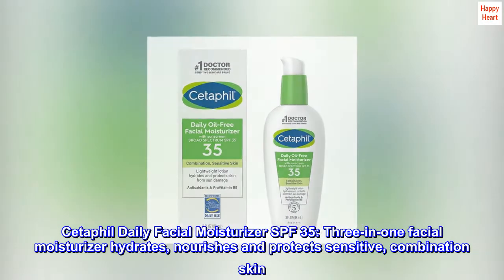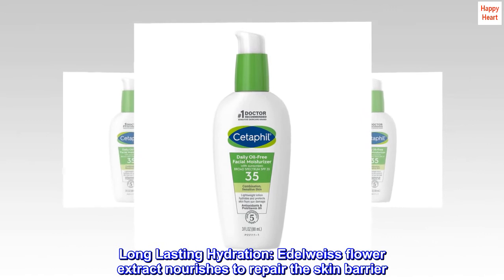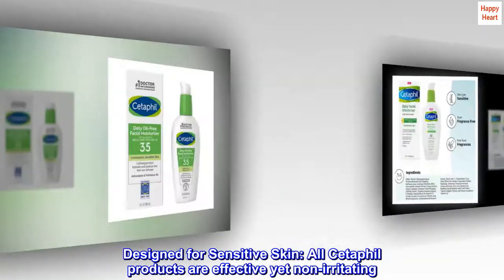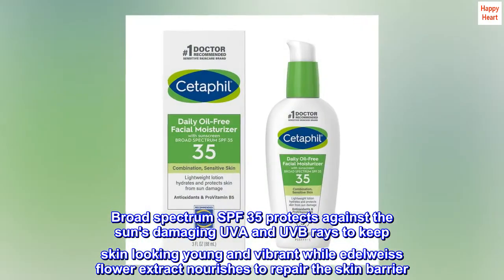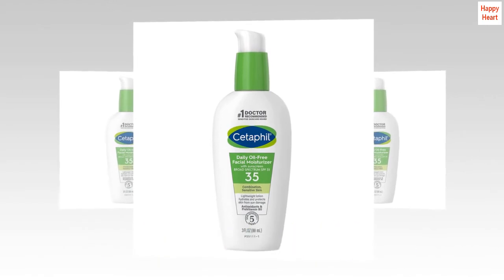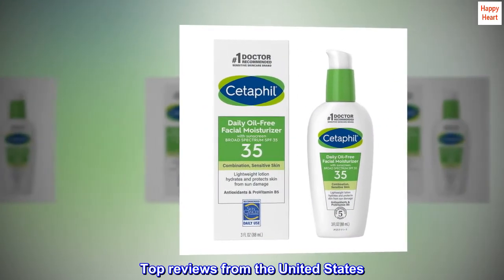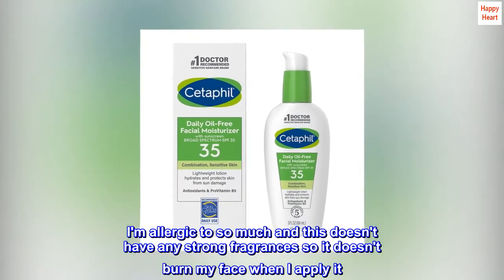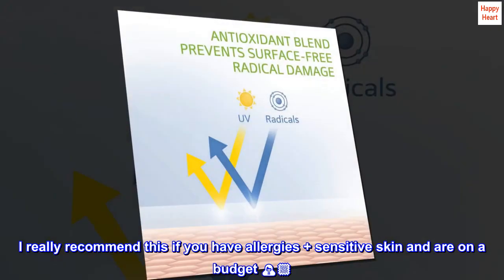Cetaphil Face Moisturizer, Daily Oil Free Facial Moisturizer with SPF 35, For Dry or Oily Skin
Cetaphil Daily Facial Moisturizer SPF 35: Three-in-one facial moisturizer hydrates, nourishes and protects sensitive, combination skin
Daily SPF Protection: Broad spectrum SPF 35 protects against damaging UVA and UVB rays
Long Lasting Hydration: Edelweiss flower extract nourishes to repair the skin barrier
Fast Absorbing, Lightweight Formula: Non-greasy, fragrance free and paraben free formula will no't clog pores
Designed for Sensitive Skin: All Cetaphil products are effective yet non-irritating
Cetaphil Daily Facial Moisturizer SPF 35 is a lightweight and fast absorbing moisturizer designed to hydrate sensitive combination skin for 24 hours. Broad spectrum SPF 35 protects against the sun's damaging UVA and UVB rays to keep skin looking young and vibrant while edelweiss flower extract nourishes to repair the skin barrier. This moisturizer contains ProVitamin B5 to soothe sensitive skin while a unique blend of antioxidants prevent damage from surface free radicals. The lightweight, non-greasy formula absorbs quickly, providing instant and long lasting hydration without clogging pores. Fragrance free, oil free and paraben free, this gentle yet effective face lotion with sunscreen is clinically tested for even the most sensitive skin.
Helps Sensitive Skin
So happy I found this after so many moisturizers have failed and/or damaged my skin. It's a good price point and it actually works. I'm allergic to so much and this doesn't have any strong fragrances so it doesn't burn my face when I apply it. And when I wake up in the morning after moisturizing the night before my skin still feels hydrated with less acne. I really recommend this if you have allergies + sensitive skin and are on a budget ����